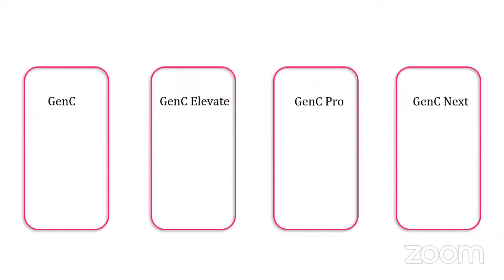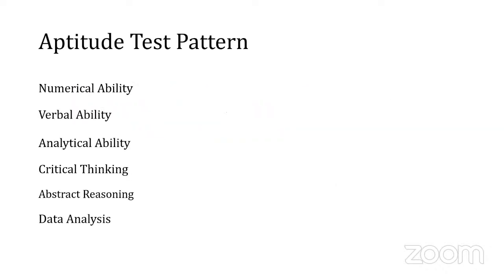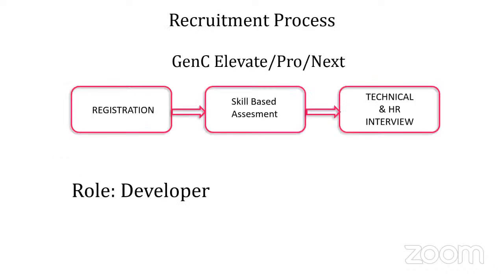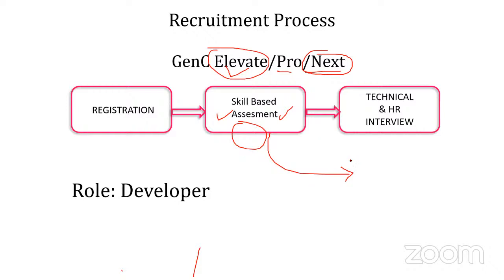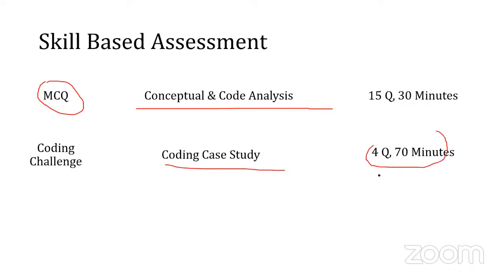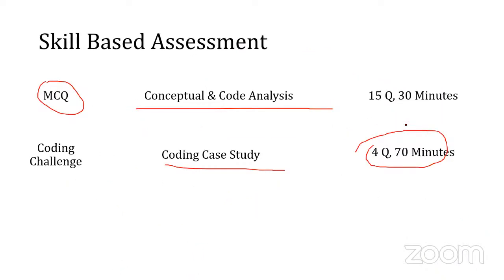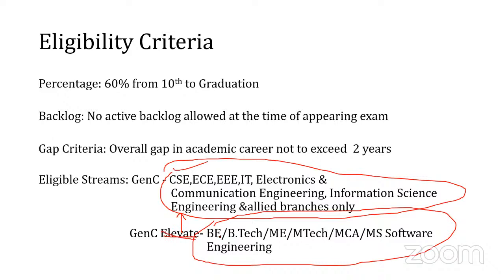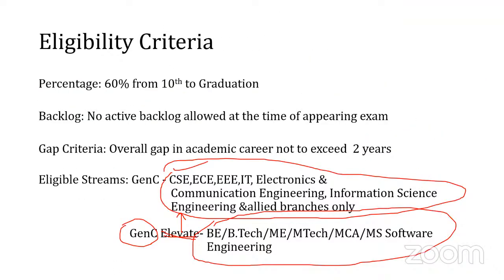Know All About Cognizant GenC Recruitment Process | Growth Class